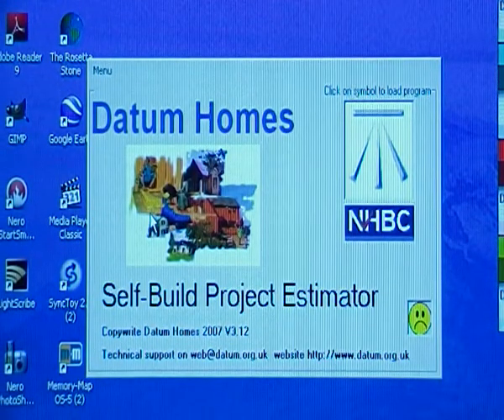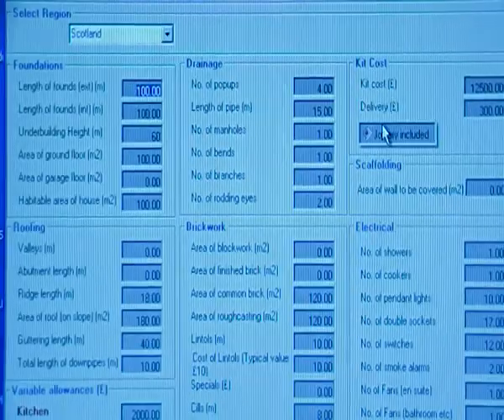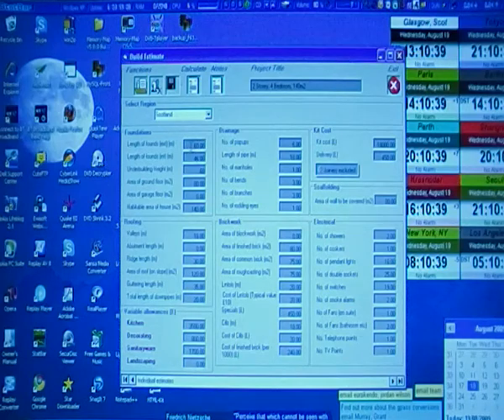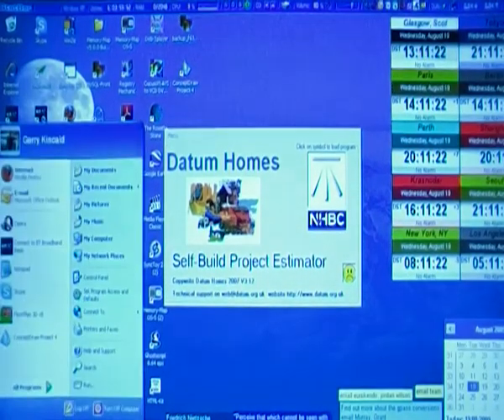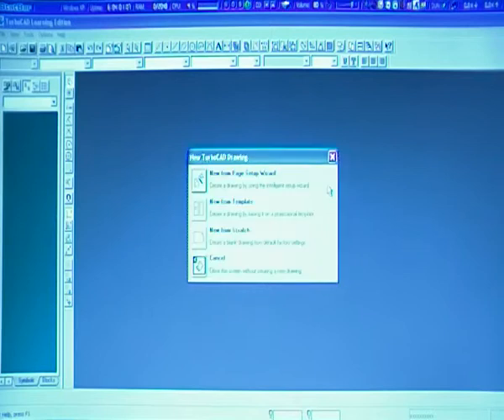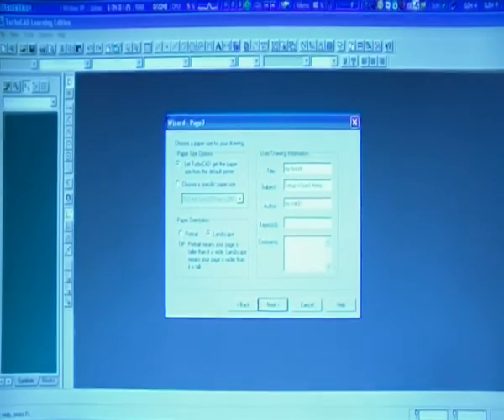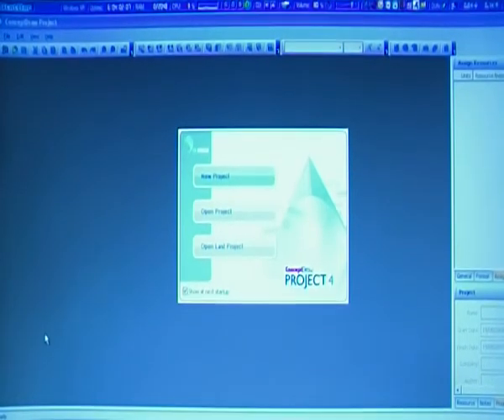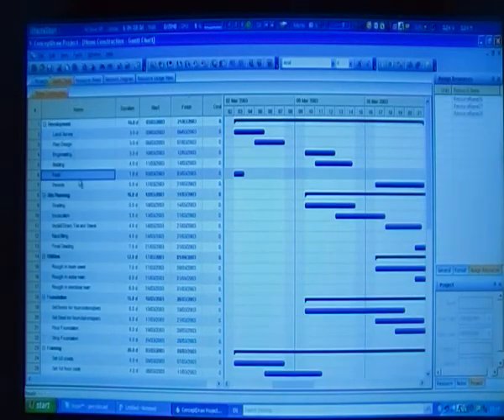Self Build Estimator CD contents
This is a quick run  through of the CD contents.